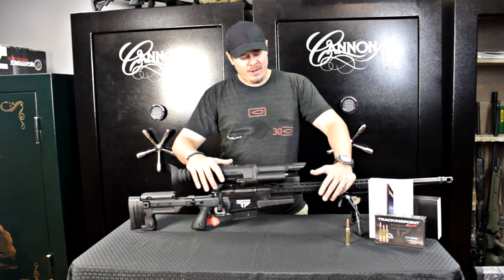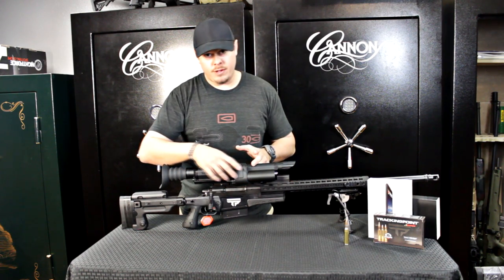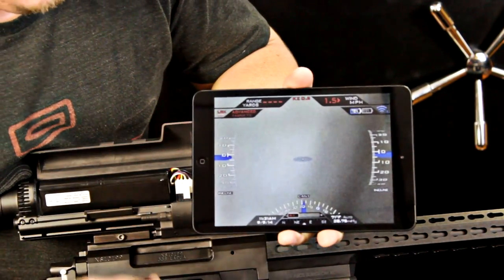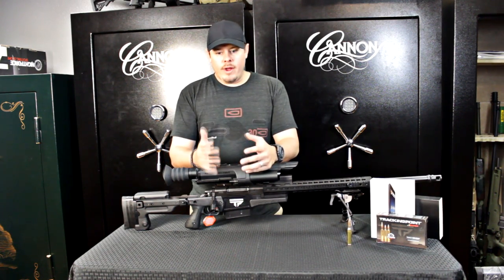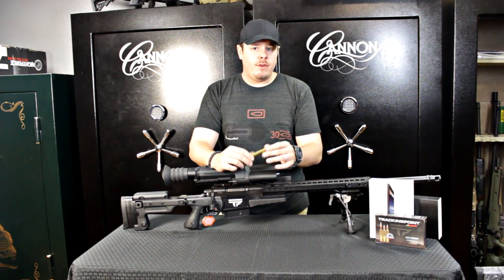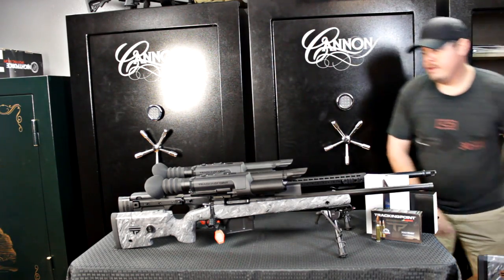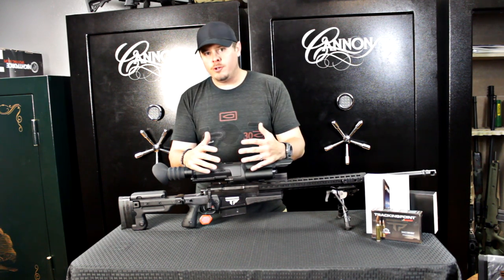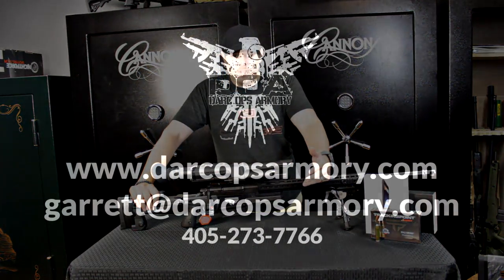TrackingPoint in-depth review by Darc Ops Armory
An in-depth look at the TrackingPoint XS1:

XS1 Precision Guided Firearm
Fighter-Jet Precision in TrackingPoint's Largest, Longest-Range PGF

The XS1 is the largest-caliber Precision Guided Firearm (PGF) available today. It offers the longest Tag Track Xact™ effective range of any PGF, making it the most accurate rifle on the market today.

This precision rifle's performance is driven by a bolt-action, .338 Lapua Magnum Surgeon™ XL action. The 27-inch, Krieger™ cut-barrel is fitted in an Accuracy International AX chassis with detachable Picatinny rail pieces.

The XS1 delivers our longest effective range: Tag Track Xact (TTX) to 1,200 yards. And it features our longest parallax-free zoom: 6 to 35X.

The precision scope streams video to Android and iOS smart phones and tablets. Wind speed is the only data you’ll manually input to the scope, using a toggle button.

The XS1 uses 300 gr. Sierra™ Open-Tipped Match XactShot™ ammunition by Barnes®, loaded to +/- 10 fps standard deviation muzzle velocity.